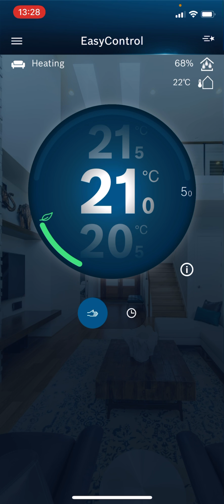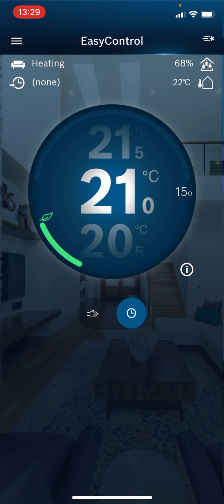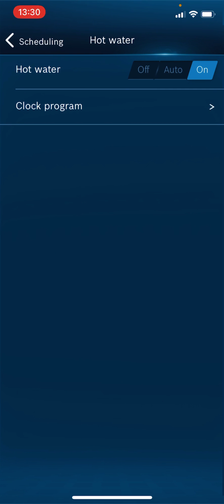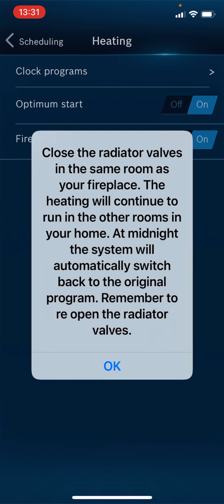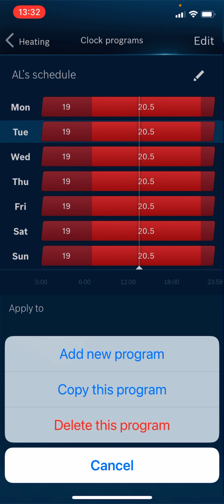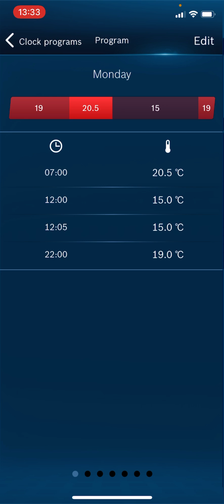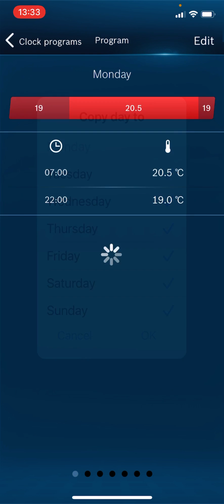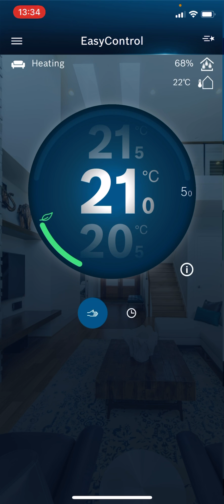Bosch Easy Controller App Schedule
A quick tutorial on setting up the schedule for the Bosch EasyControl App